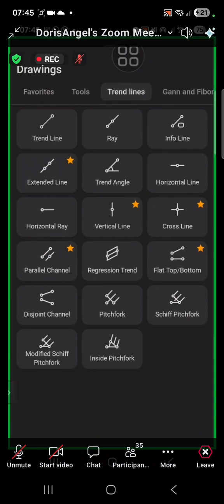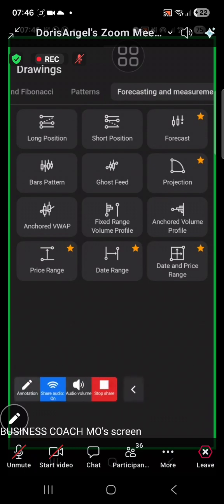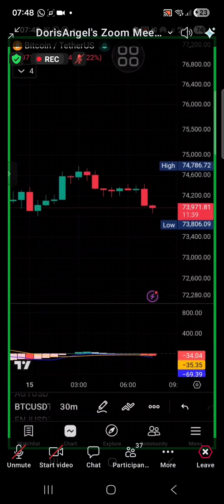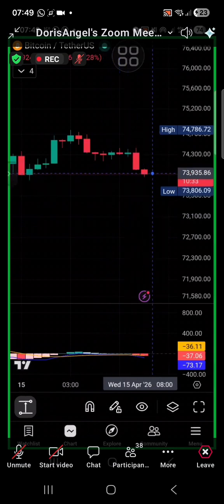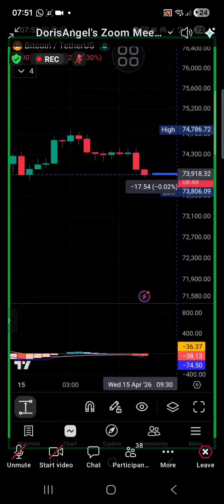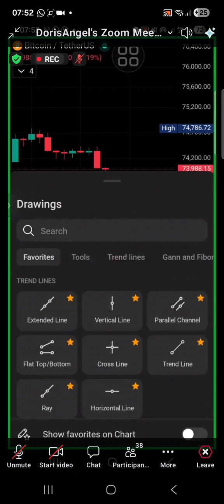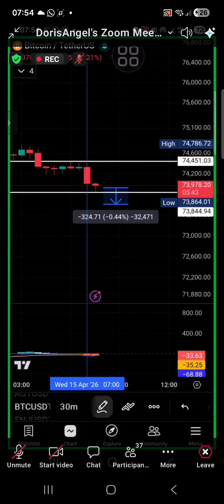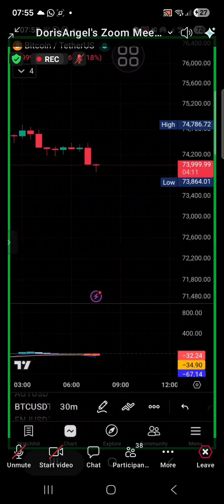How to set Trading View favorites to generate trading signals. For Crypto , forex , stocks markets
Selecting tools to use for market analysis for trading